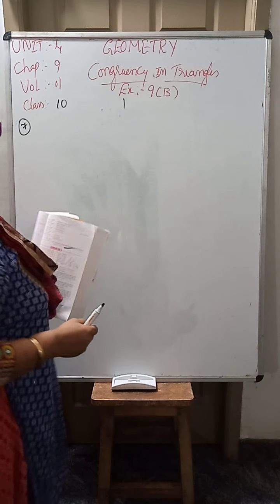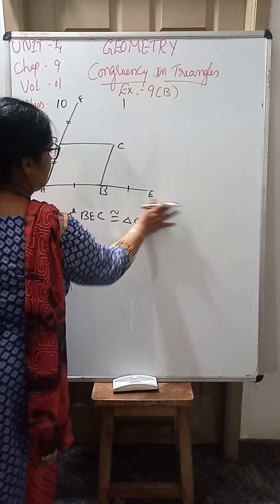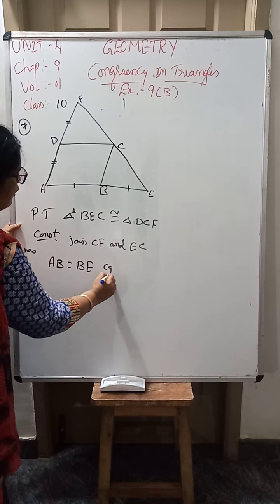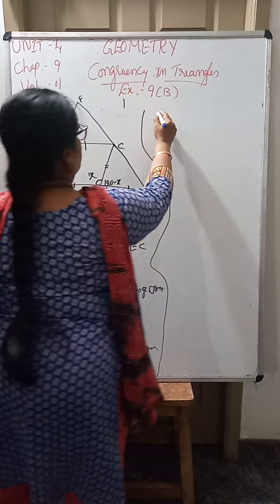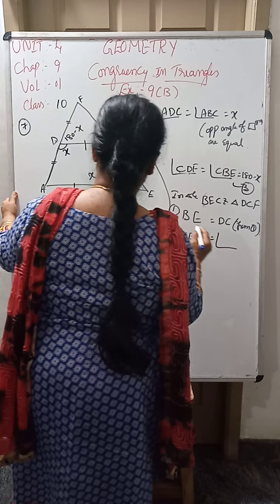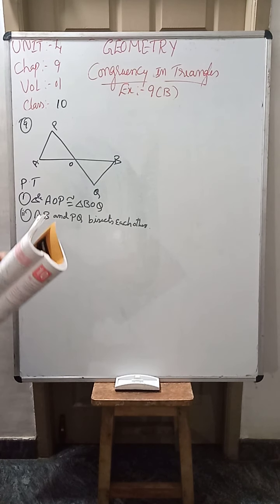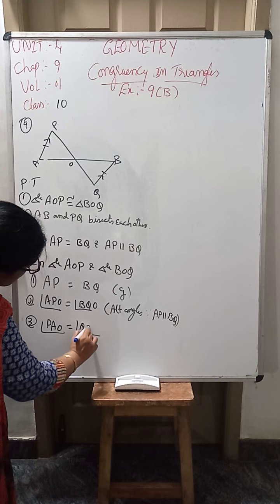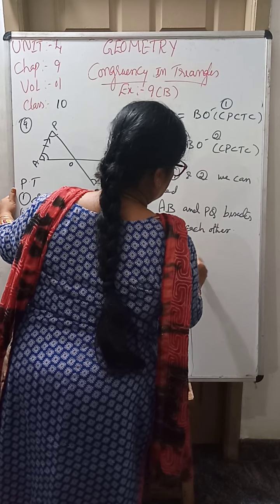DBICSE 9th Maths Geometry Vol1 Class10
Chap:-9 Triangles Ex9B problem 7&9.